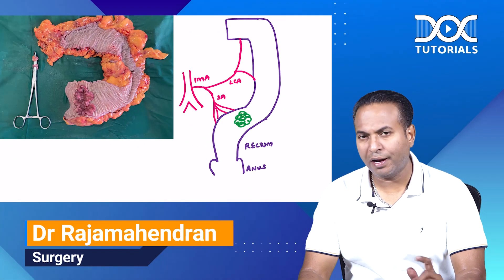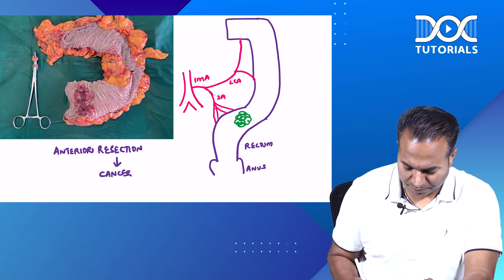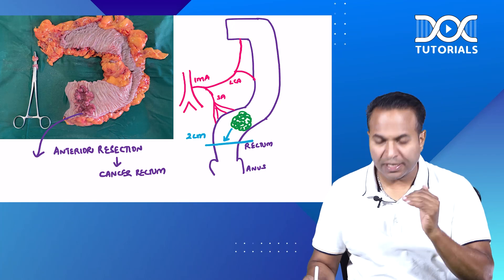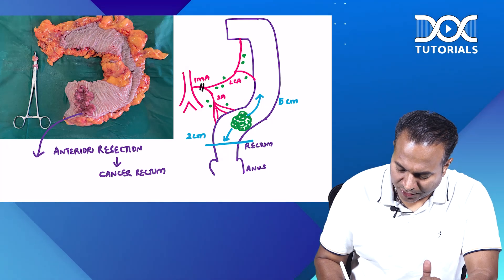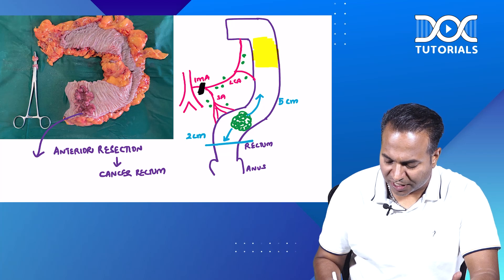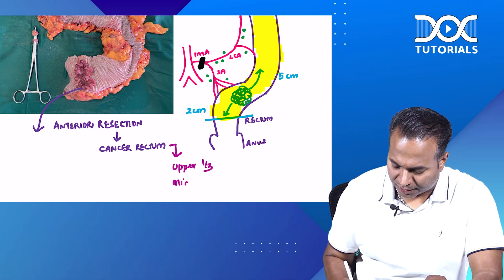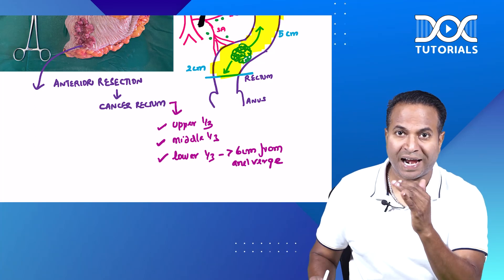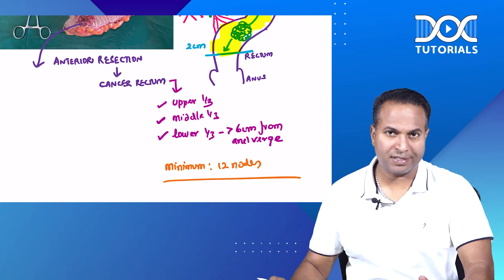DocTutorials' QuickLearningByte | Anterior Resection of Ca Rectum - Surgery | Dr Rajamahendran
Watch today's Quick Learning Byte to learn Anterior Resection of Ca Rectum from Surgery subject by Dr Rajamahendran.